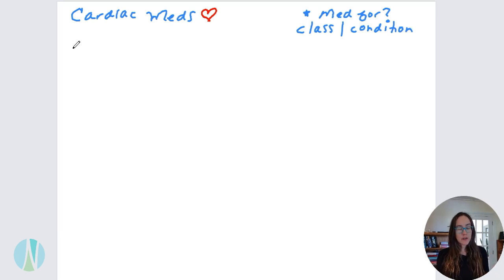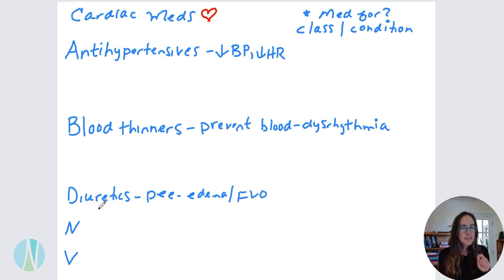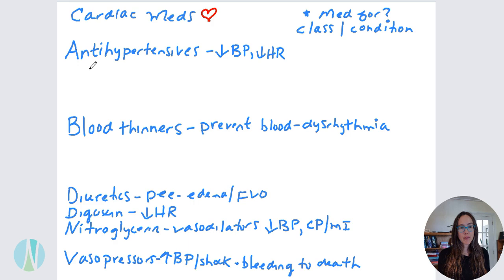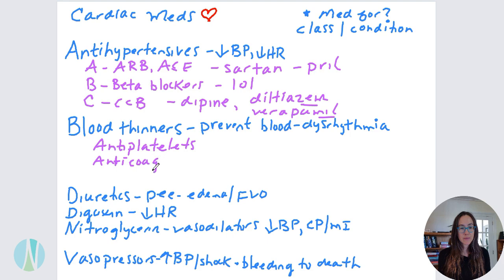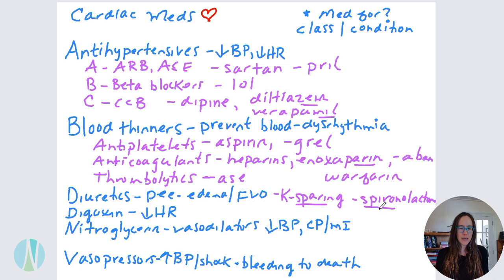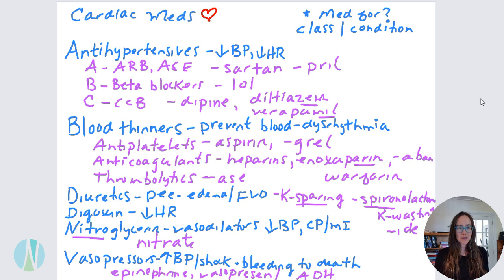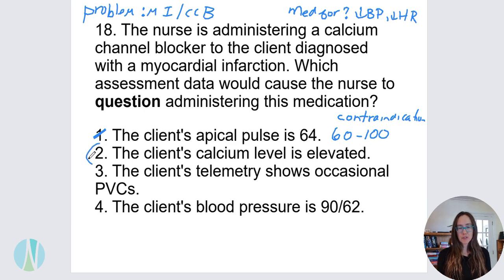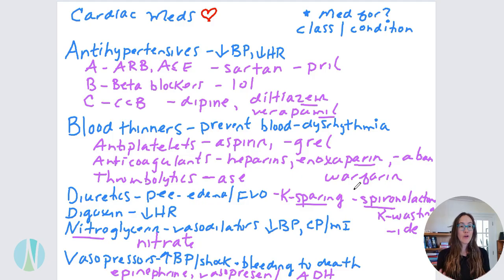Cardiac Meds | NCLEX Nursing | Simple and Easy to Remember!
Learn from me as we go over cardiac medications. We'll do it Old School where we use a pen/pencil and actually write on a piece of paper. Writing helps you remember it better!